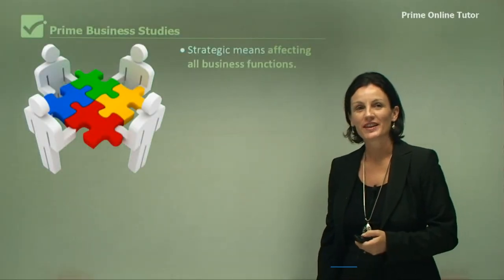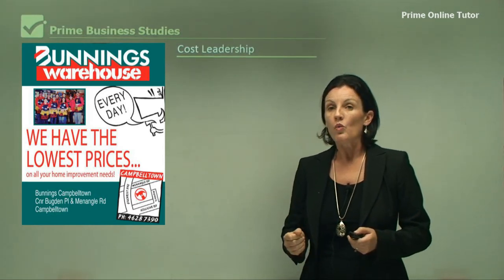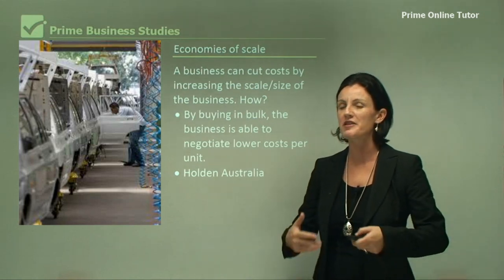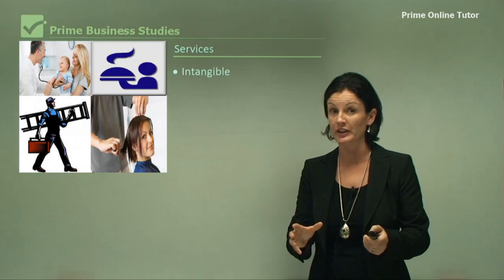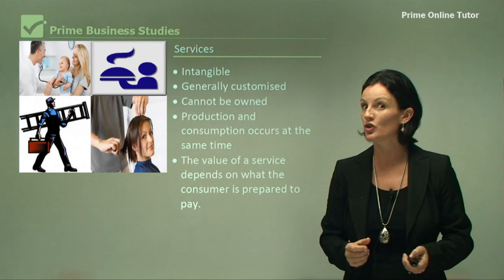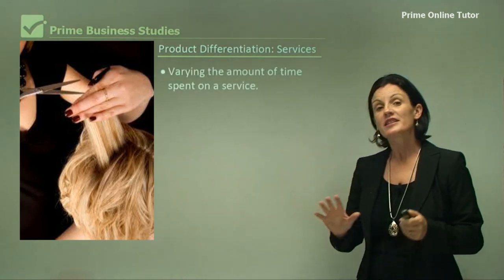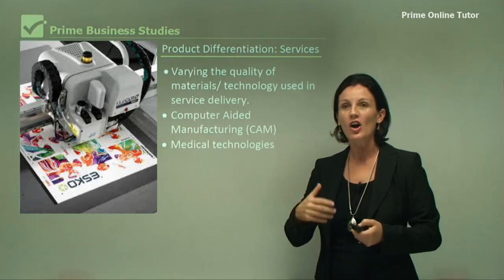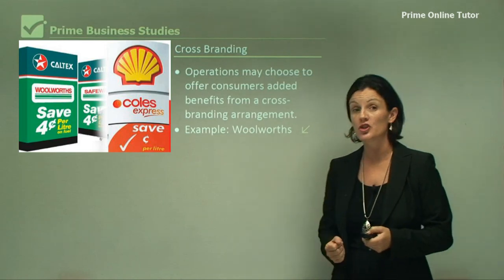➿ The Strategic Role of Operations Management in a Business Explained. Watch this video! 🎥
🌟 Ready to take your business to the next level? Join us as we unveil the dynamic world of "The Strategic Role of Operations Management in a Business." 🚀

In this eye-opening video, we're breaking down the strategic impact of operations management, where every decision affects the entire business. 🌐

Discover how operations management contributes to the direction and planning of your business, helping you reach new heights of success! 💼

Learn the keys to maximizing profits while minimizing costs. Explore the essential aspects of cost management, including input costs, labour costs, processing costs, inventory costs, and quality management. 📊

Explore the concept of cost leadership, aiming to be the price leader in your market. Find out how businesses like Bunnings leverage scale and strategic buying to reduce costs and stay competitive. 🏭

Dive into the world of goods and services, understanding how product differentiation can give your business a competitive edge. Whether it's varying product features, quality, or augmented benefits, we've got the insights you need! 🎯

Don't miss out on this opportunity to revolutionize your business strategy. 🎥🚀💰

Strategic means affecting all business functions. The strategic role of operations management is to contribute to the direction and plan of the business. The main goal of business is to minimise costs to maximise profits. A strategic role of operations is the management of costs. The different operations costs for a business are Input, Labour, Processing, Inventory, and Quality management. • Cost leadership aims to have the lowest costs and the most competitive prices in the market.

The business must still be profitable. Operations Management, therefore, must find ways to reduce costs in production. Example: Bunnings. A business can cut costs by increasing the scale/size of the business. How? By buying in bulk, the business can negotiate lower costs per unit. Goods/service differentiation: Tangible – they can be seen and touched. It tends to be standardised. It can be owned and transferred between people. It can take considerable time between production and consumption.

It is easy to determine costs by calculating inputs and adding margins. Services: Intangible. Generally customised. It cannot be owned. Production and consumption occur at the same time. The value of a service depends on what the consumer is prepared to pay. Product Differentiation. Operations must find a way to distinguish their products from their competitors. This gives them a competitive advantage.

This will differ between goods and services. Product Differentiation: Goods. Varying the actual product features. Operations search for ways to make their product features attractive to the consumer. Varying product quality. Making a low-quality alternative to attract a different group of consumers.

 Varying the augmented features. This refers to add-ons or additional benefits. Product Differentiation: Services. Varying the amount of time spent on a service. Example: Hair salons. Varying the level of expertise brought to service. Some service providers will offer a higher level of expertise.  Varying the qualifications and experience of the service provider.

This can be an important factor when consumers are choosing their service provider. Varying the quality of materials/ technology used in service delivery. Computer-Aided Manufacturing (CAM). Medical technologies. Cross Branding: Operations may offer consumers added benefits from a cross-branding arrangement.